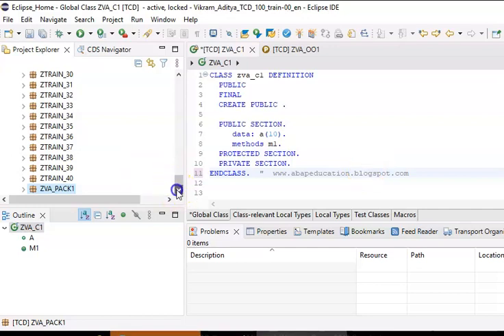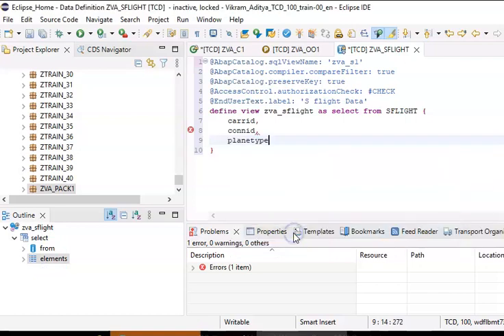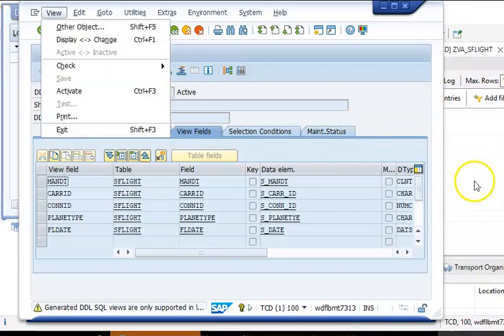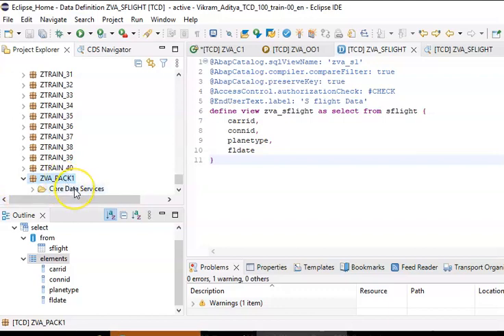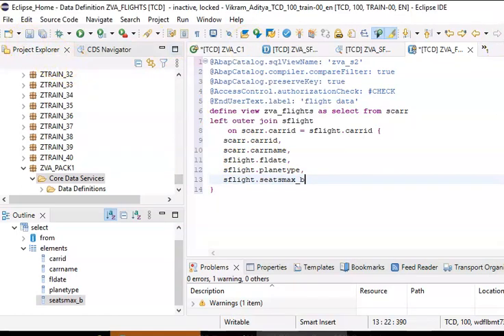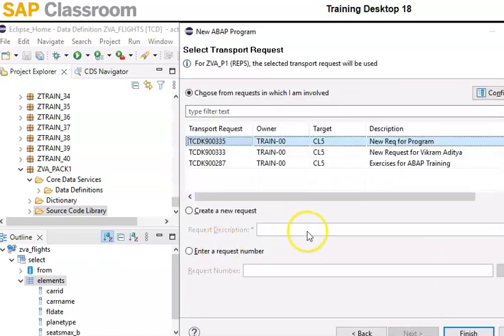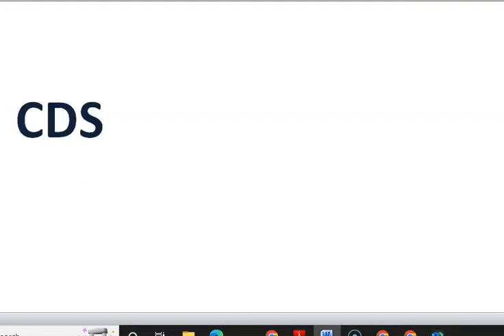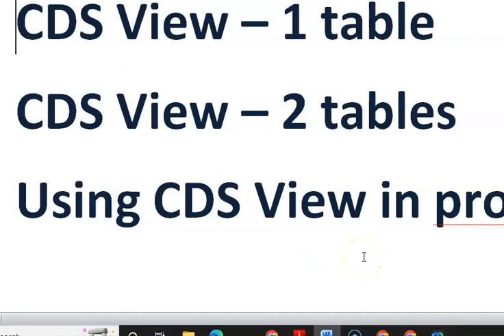SAP CDS View Real Time Project Training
SAP Core Data Services Concept on Eclipse HANA Platform. SAP ABAP Real Time Projects